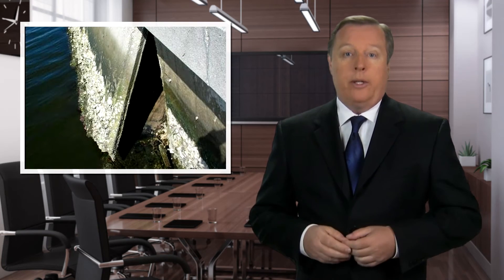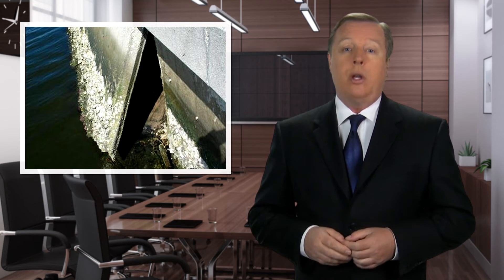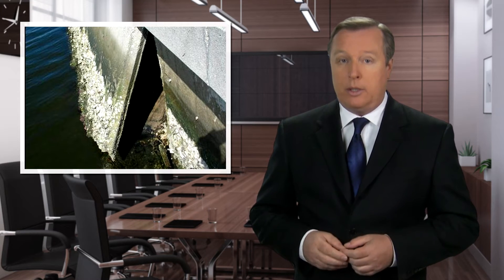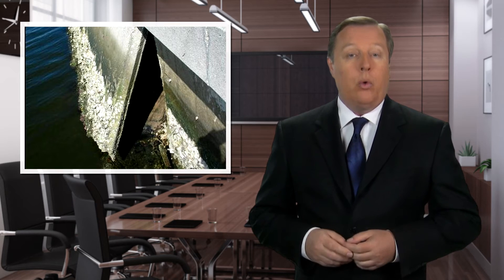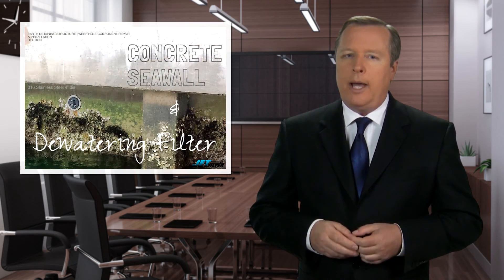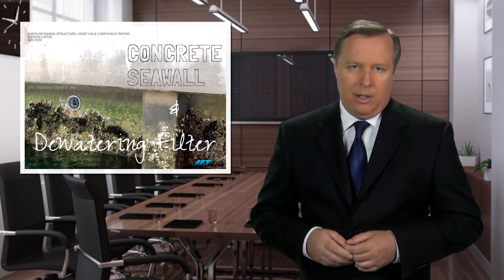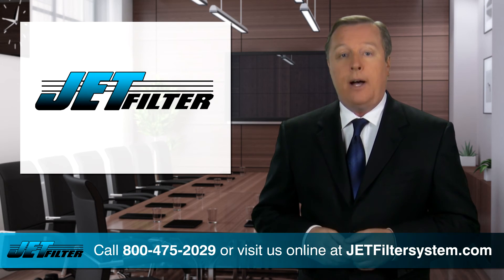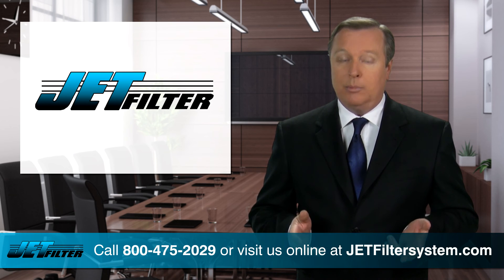Consider this: Concrete Seawall - Dewatering Filtration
Consider this: Dewatering Filtration - Concrete Seawall Drainage System.
| Civil Engineering | Backed by civil engineers, marine contractors, project managers, government and state officials. A lack of erosion control that causes sinkholes is a vital issue among a retaining wall design. One common problem is wall movement in addition to tieback/whaler tension, toe failure, horizontal cracking, panel separation and stress. This video will shows an easy weep hole installation for concrete seawall applications. For retaining walls such as steel sheet piling, vinyl sheet piling, bridge abutments, concrete seawalls or any other earth retaining structures.

The standard dewatering JET Filter System comes equipped with the highly rated TenCate Mirafi FW 300 series. This proven application provides long-term flow rates in dynamic and high gradient conditions. To ensure proper drainage relief, one of the key components to our JET Filter System is a removable inner filter cartridge that can be replaced or cleaned when needed. This simple step can be accomplished from the front side of the earth retaining wall structure without removing material behind the wall to replace the erosion control fabric.

To save time and money on major extensive repairs the JET Filter System is a quick and easy way to install that would prevent the bridge and marine infrastructure failure by relieving water pressure and allowing the proper drainage.

The life expectancy of an earth retaining structure can be increased simply by adding sufficient drainage. Dry soil may provide little stress on a retaining wall, however heavy soil without proper infrastructure wall drainage may cause the wall to buckle or lean. This could mean extensive and expensive repairs will be required. No drainage system can handle a total flood, but a properly installed "retaining wall drainage" system can prevent most water damage.

Civil engineers and designers know how important it is to keep retaining walls from leaning or cracking from hydrostatic water pressure, it is important to install the dewatering Jet Filter System to release this water pressure and by not allowing any loss of soil material within the structure.

Proper maintenance and inspections can also avoid major disasters. Water without drainage may weaken retaining walls by eroding the material that supports the wall. Furthermore, poor drainage may cause considerable challenges by settling behind the wall and saturating the soil with incredible pressure. Well-built earth retaining walls are built with integrity and our Jet Filter System is designed to provide water pressure relief without losing our valuable soils from within the civil engineering designed wall.

Are your retaining wall structures failing because of clogged drainage or perhaps insufficient weep holes? Retaining walls such as vinyl sheet piling, steel sheet piling, concrete seawalls, wing walls and bridge abutments are a concern today and may require immediate inspection or replacement.